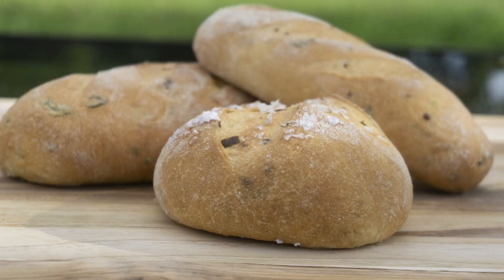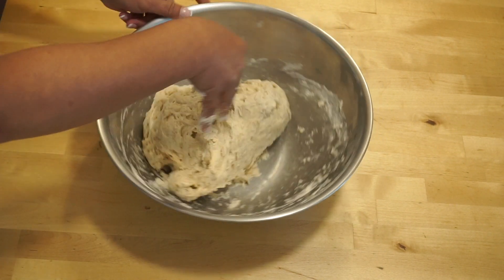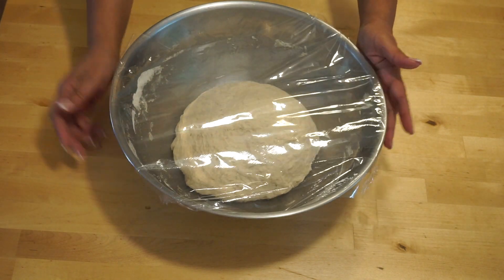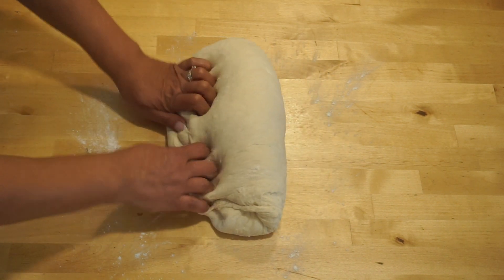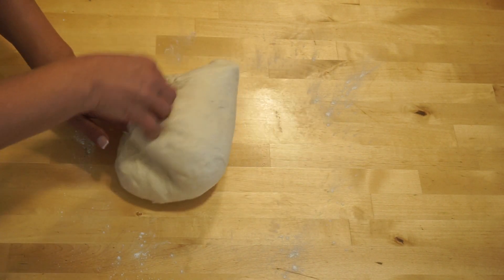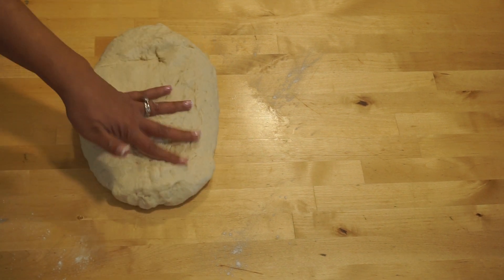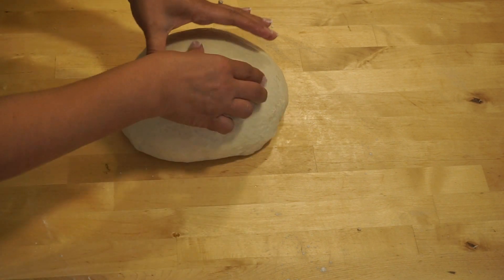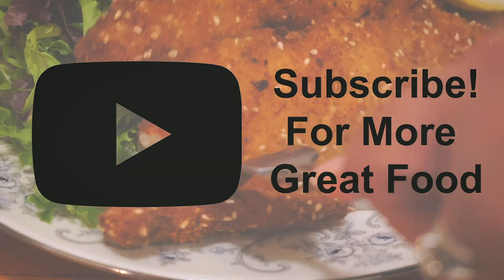How to Knead Dough by Hand: Step by Step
In this video, I will show you how to knead dough by hand. This is a basic but nevertheless essential skill of bread-making. The technique and tips presented in this video will put you the road to becoming a proficient bread-maker and hopefully give you the confidence to bake more. Hope you enjoy.